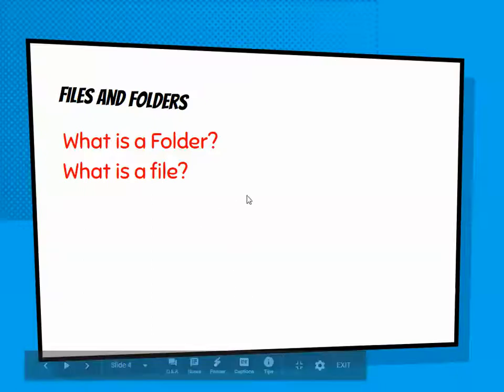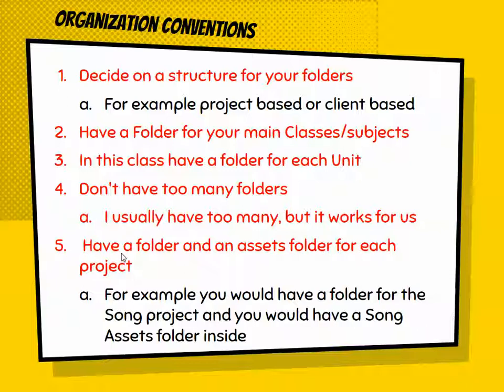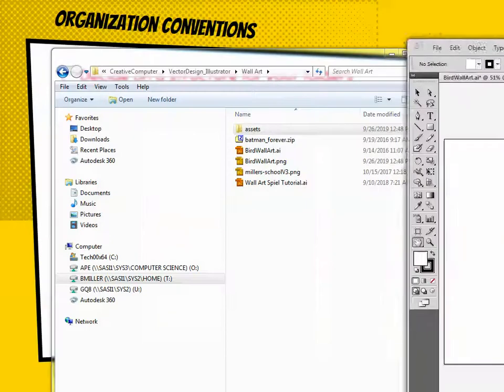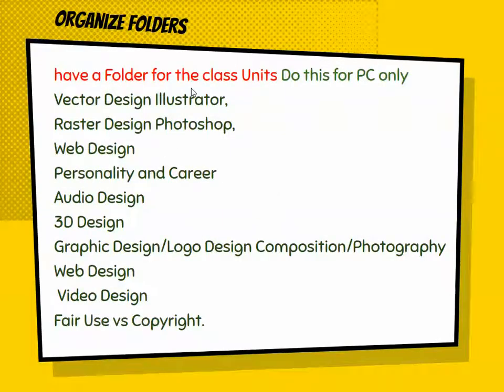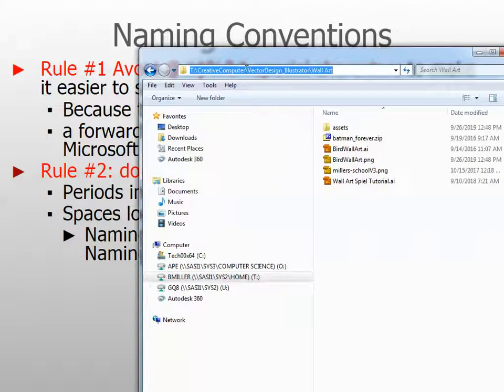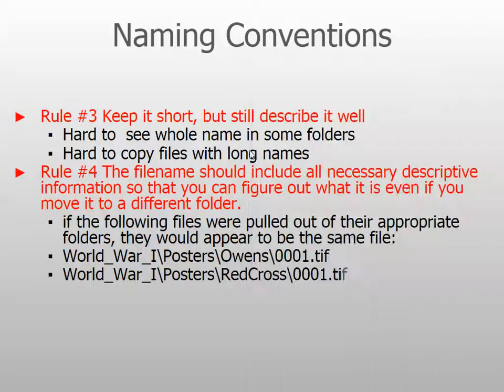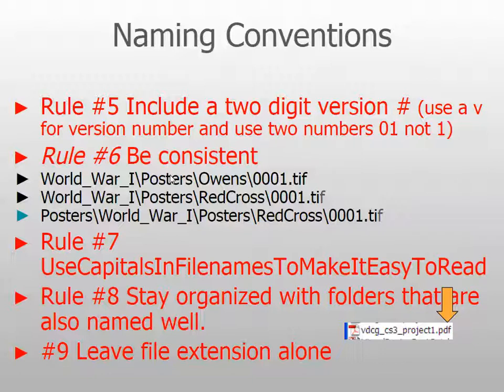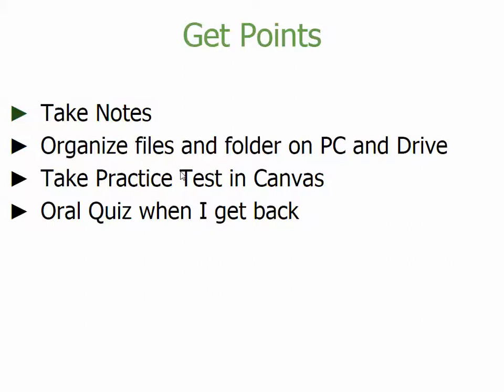Organize Files and Folders